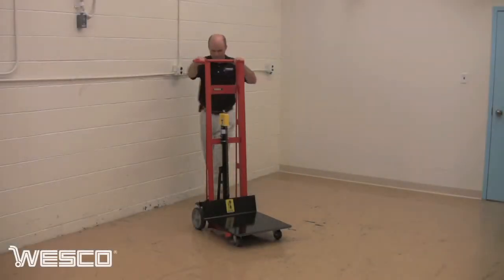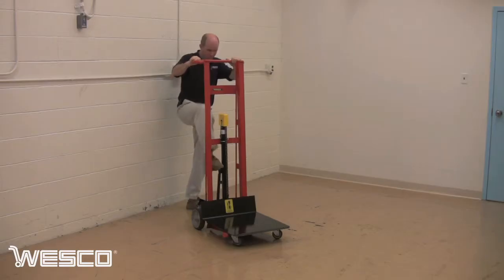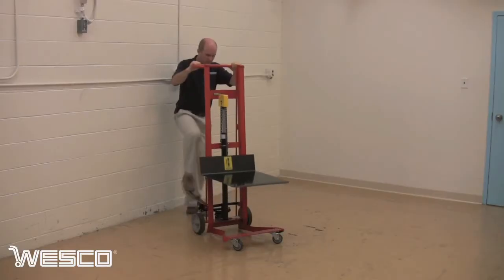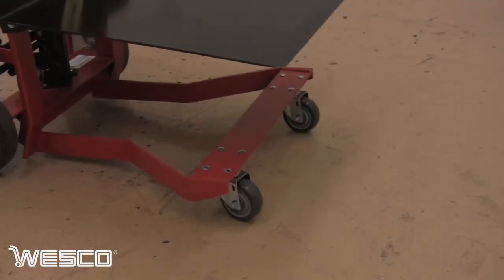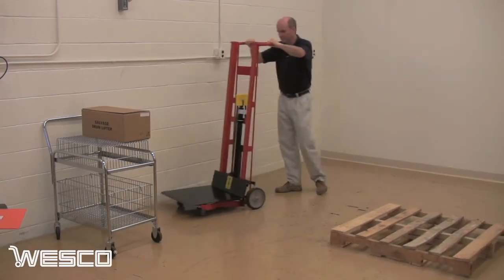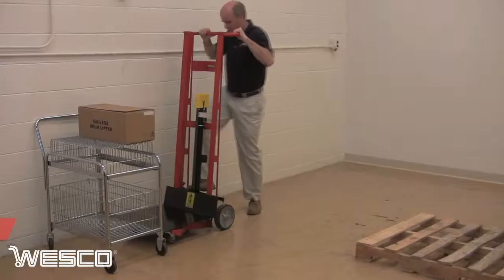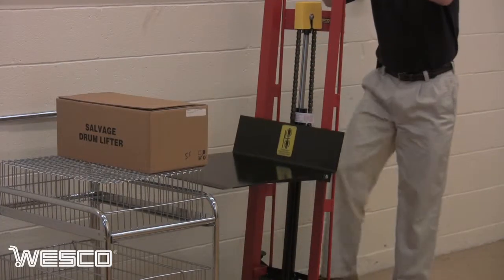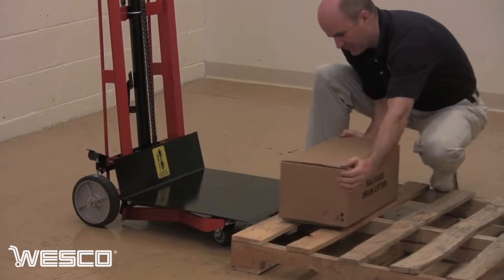Wesco Foot Pedal Hydraulic Platform Lift Truck 750-Lb. Capacity Model# 260009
The Wesco Foot Pedal Hydraulic Platform Lift Truck has a 22in. x 22in. platform that raises from 5.75in. to 54in. Foot-operated hydraulic pump with foot release for controlled lowering. 8in. x 2in...